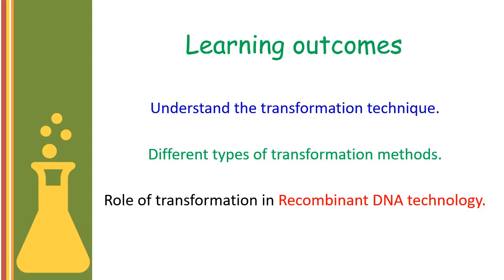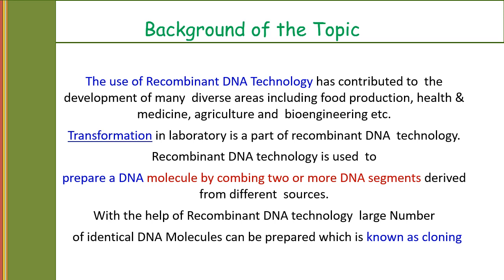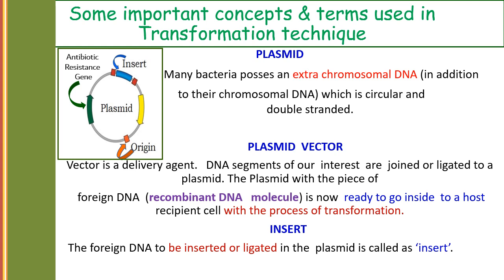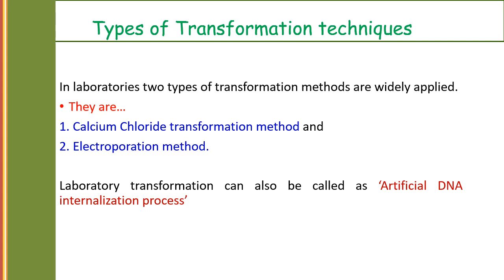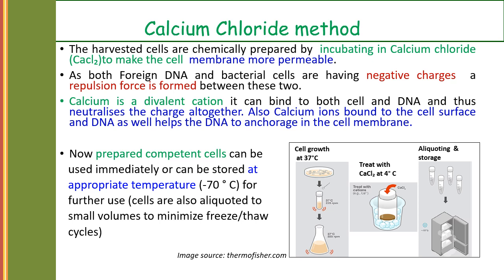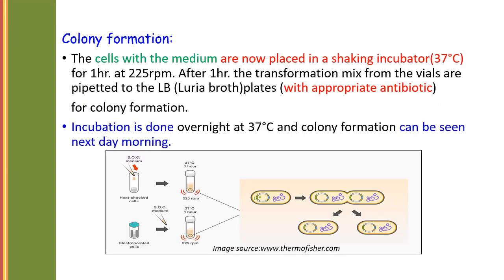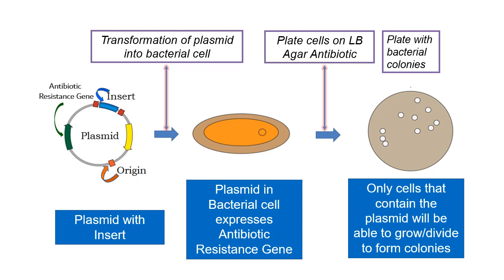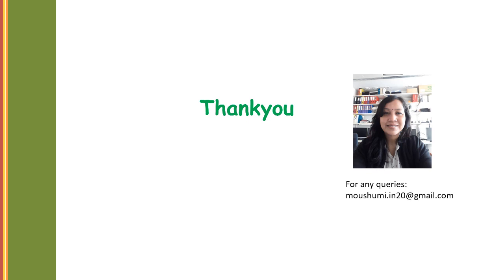Transformation Techniques: Calcium Chloride method and Electroporation method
The presentation provides an understanding of the transformation technique, different types of transformation methods and the Role of transformation in Recombinant DNA technology
Instructor: Dr Moushumi Bhattacharyya, Consultant (Filaria), Regional Office of Health and Family Welfare, Guwahati